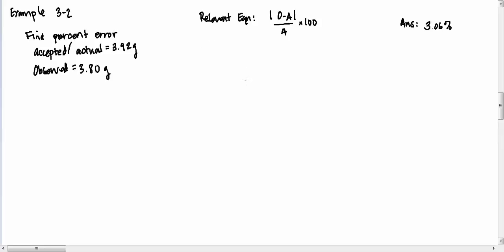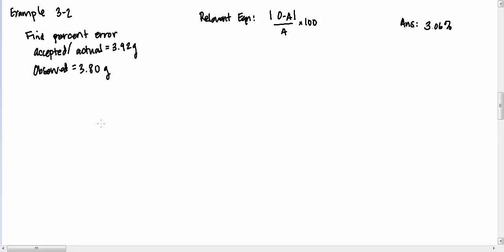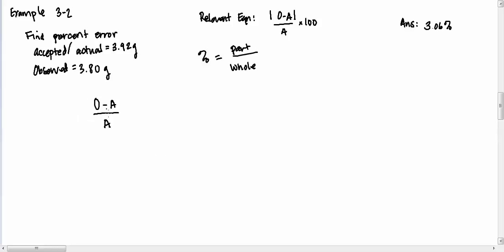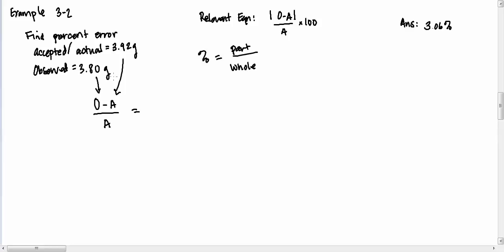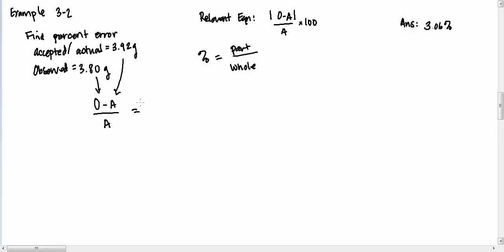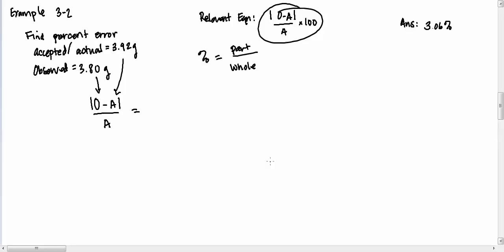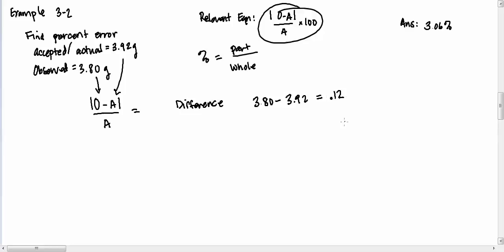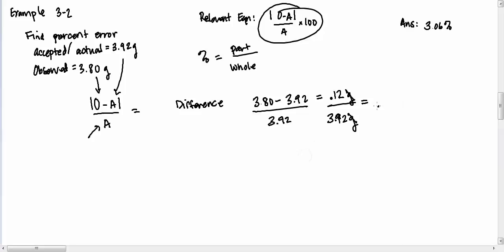BJU 4th ed Ex 3 2 Dalde